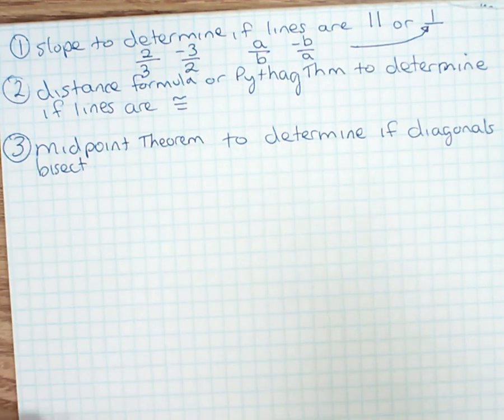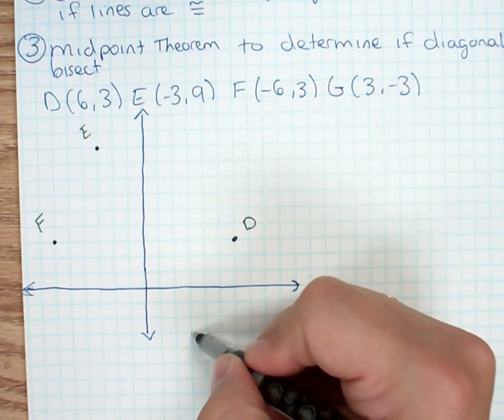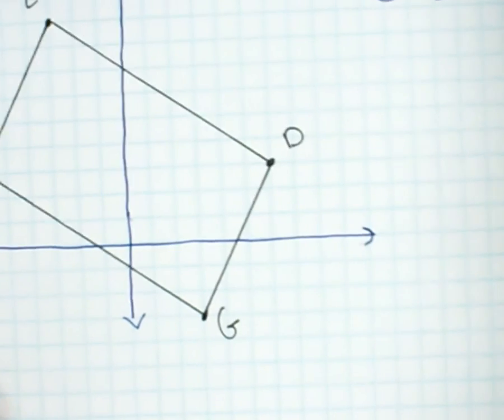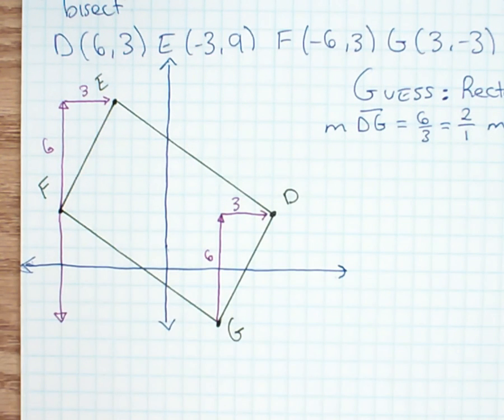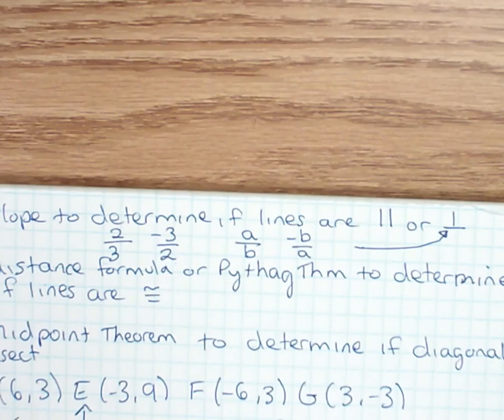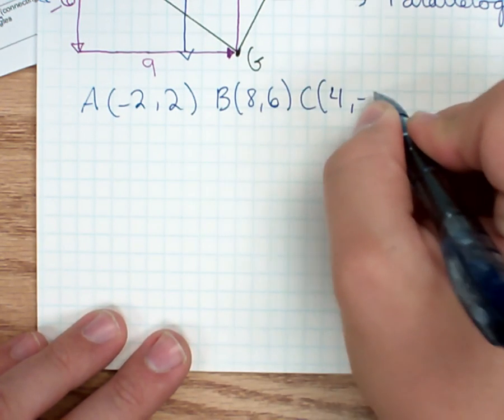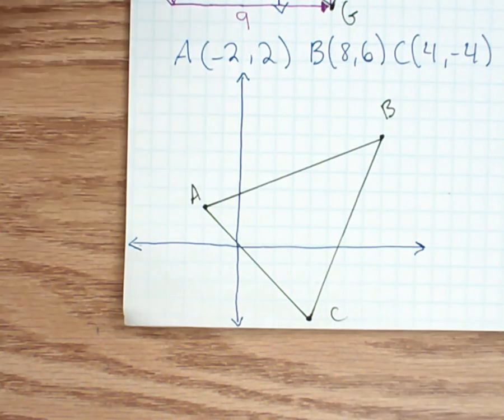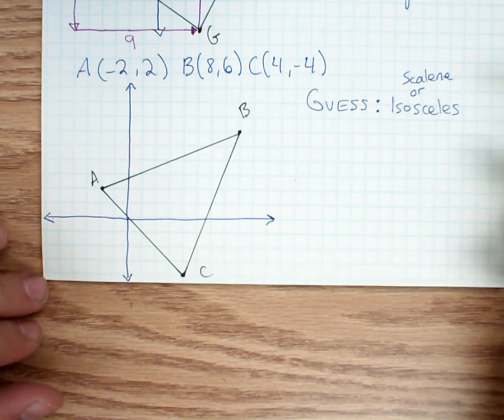Classifying Polygons Examples